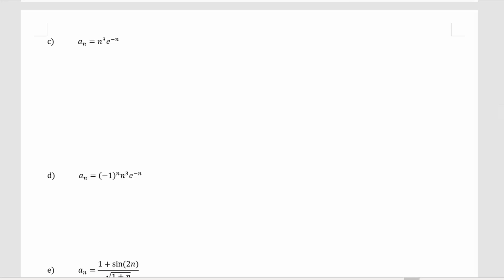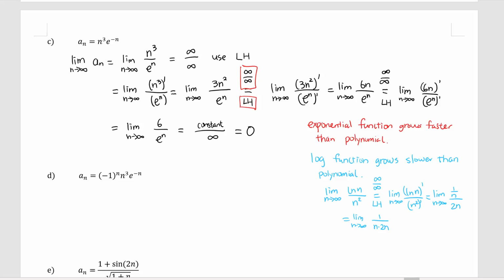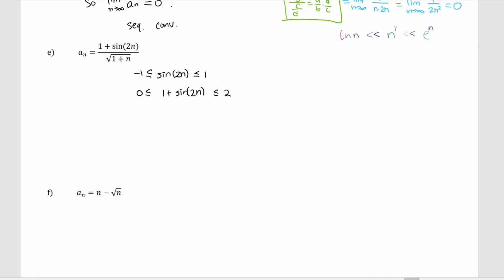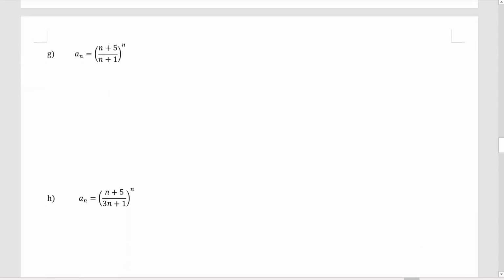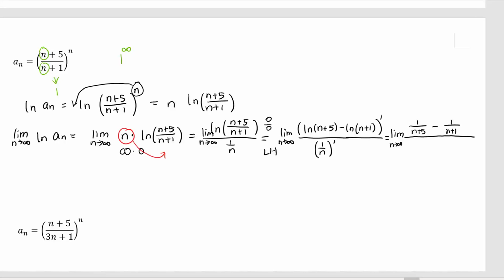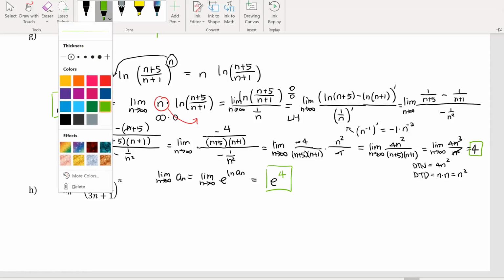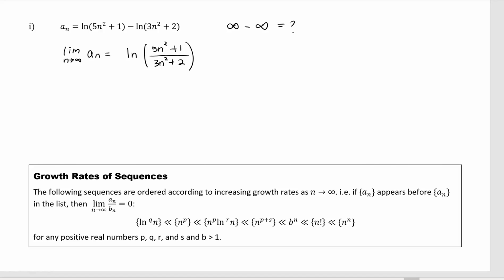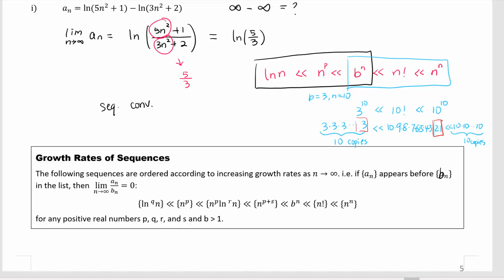1210 8.2b.mov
8.2 sequence  Part B